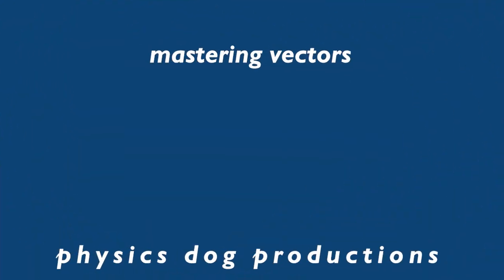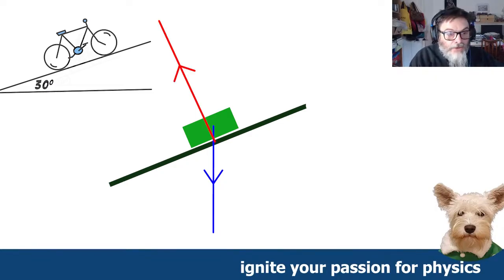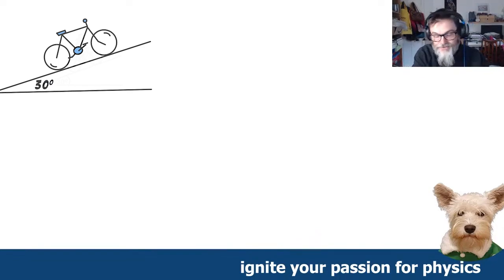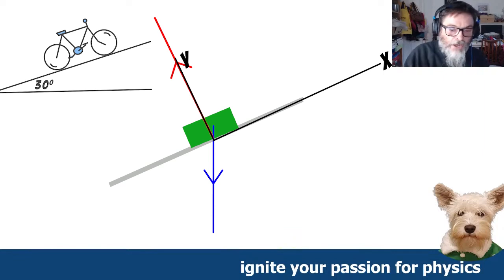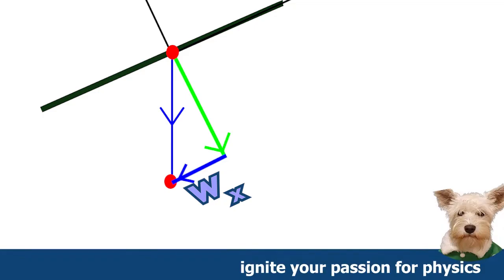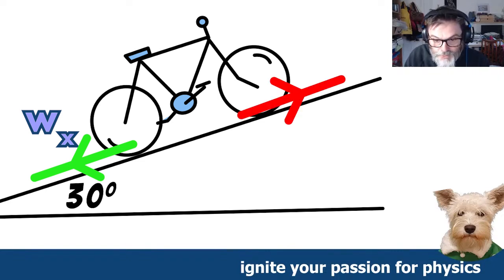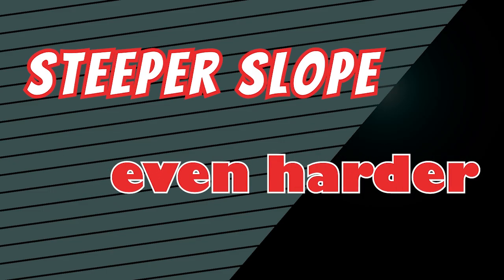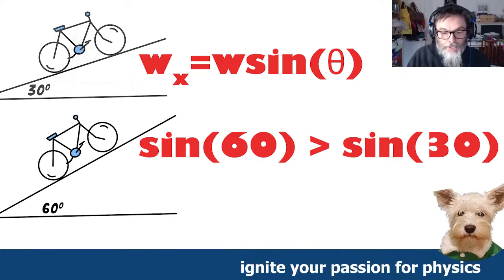The Secret Force Making Hills SO Difficult | mgsin(θ) Explained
In this third episode of Mastering Vectors, we take on one of the most iconic A-level physics challenges — forces on a slope. 🎢

We’ll break down how to resolve forces on an incline by rotating our axes, explore why the normal reaction is called “normal”, and show how the component of weight acting down the slope —
𝑊𝑥=𝑊sin𝜃 — explains why steeper hills are harder to climb.

By the end, you’ll see how a simple shift in perspective makes everything about slopes, components, and equilibrium click into place.